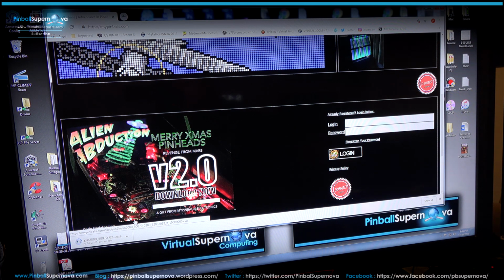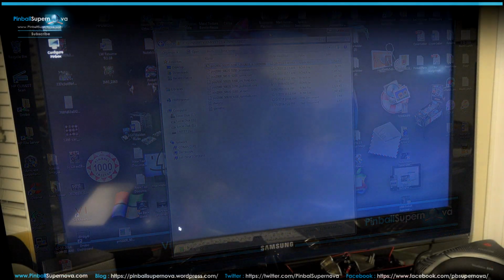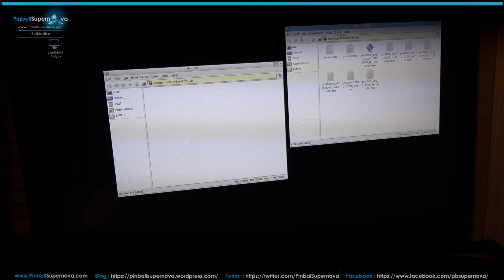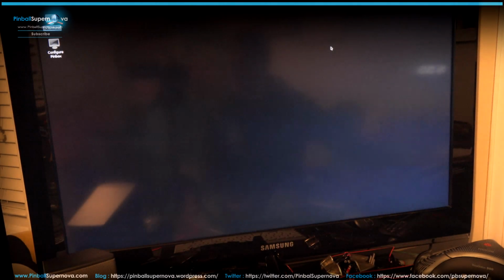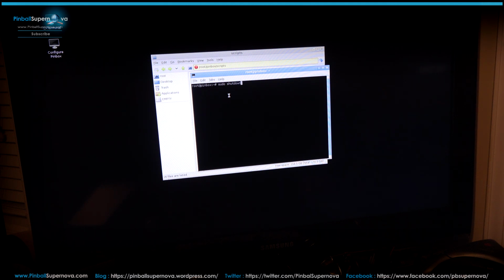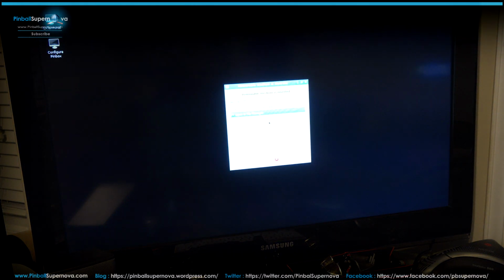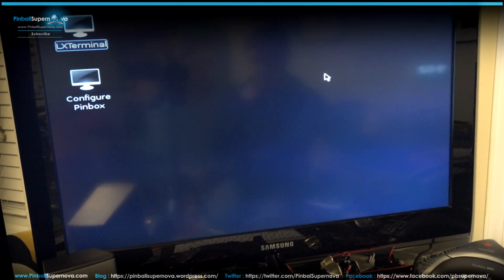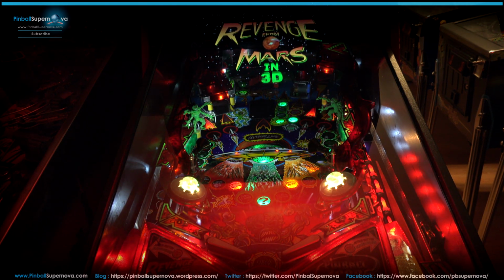Pinball Tech and Repair #29 : Updating Revenge From Mars to 2.0 : Nucore and Pinbox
Install at your own risk.  I take no responsibility for the update of your system.  This is the process that I performed on my system without any issues.

Jim (Apple Juice) from Pinside has created an update to Revenge From Mars.  Apple Juice is calling it RFM 2.0.  He changed and added some things to the game which makes it a bit more enjoyable for a 20 year old game.  In this video I am showing how to install the update to a Pinbox system.  This upgrade process should apply to both Nucore and Pinbox since they both run on the same type of system.

Read the full change list and content change to the game  at the URL below :